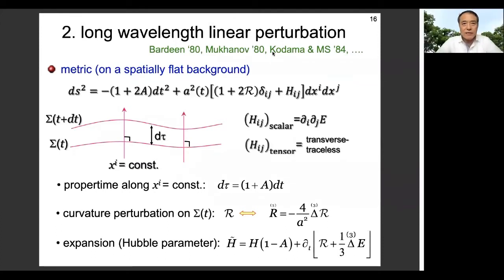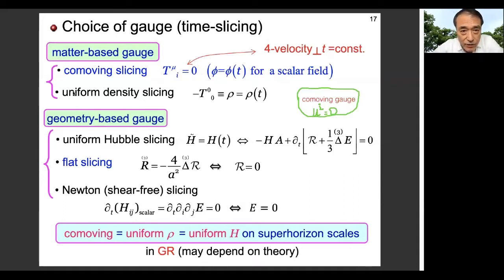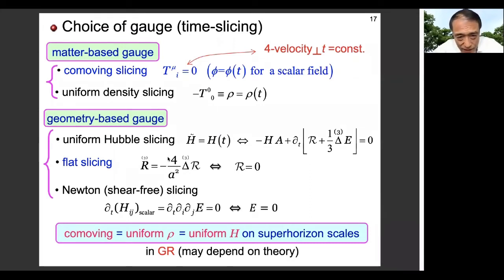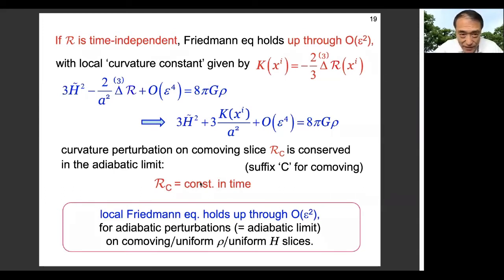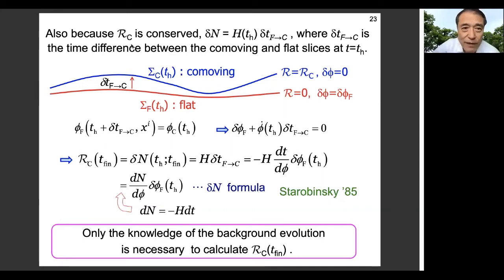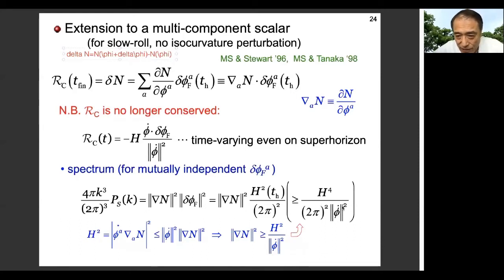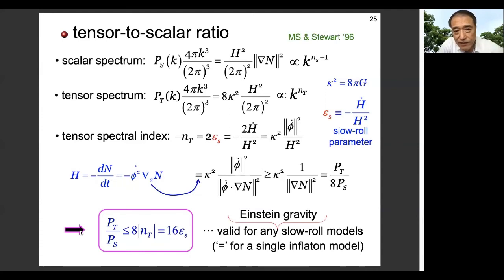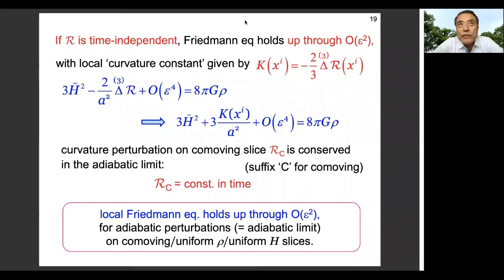[APCTP LECTURE] Delta N formalism in cosmological perturbation theory (2) ｜Prof. Misao Sasaki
Title: Delta N formalism in cosmological perturbation theory (2)
Speaker: Prof. Misao Sasaki
Host: Prof. Yunkyu Bang
Date: July 2-3, 2020